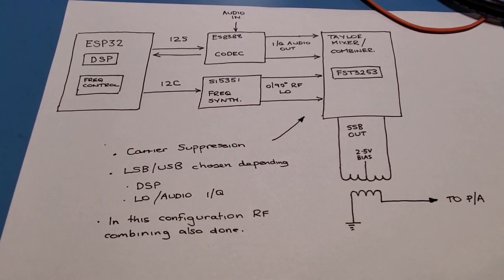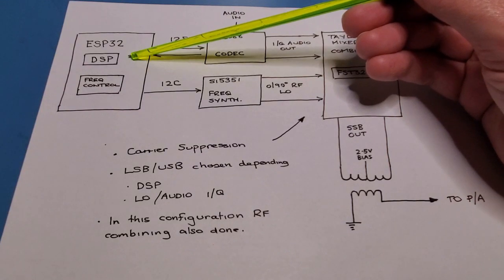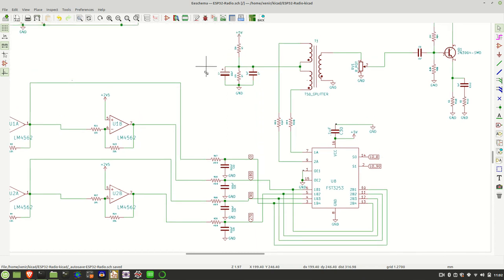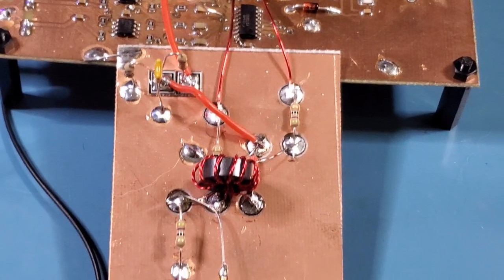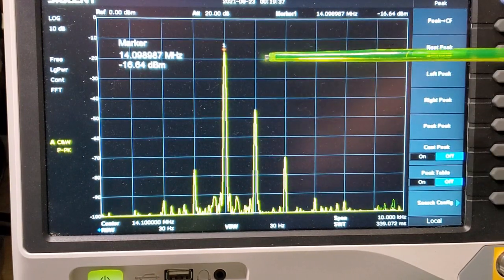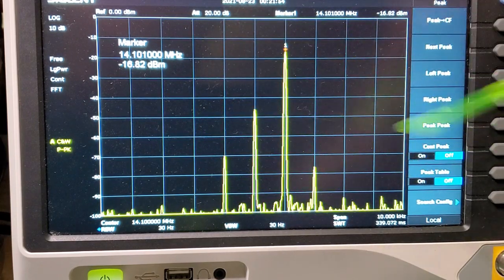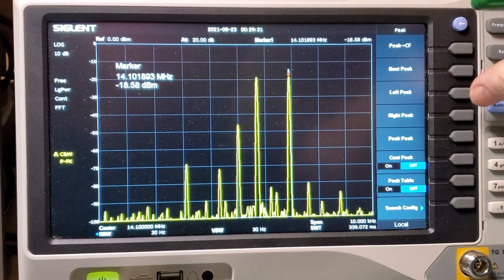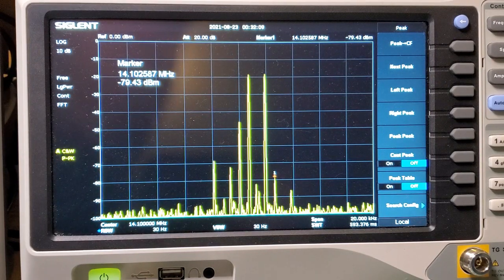Quadrature SSB Transmit Mixer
In this video I will be covering an SSB transmit mixer. This is an extension of the ESP32 Radio series

0:00 Intro
0:59 Component walkthrough
3:36 Schematic walkthrough
5:45 Hardware walkthrough
6:36 Tayloe Mixer board closeup
7:59 Single tone SSB on oscilloscope (USB)
9:35 Lower sideband
10:07 Lower sideband on Spectrum Analyzer
11:35 Upper sideband on Spectrum Analyzer
12:30 Two tone test setup
13:44 Two tone on Oscilloscope
15:05 Two tone on Spectrum Analyzer
17:20 Wrap up and next steps